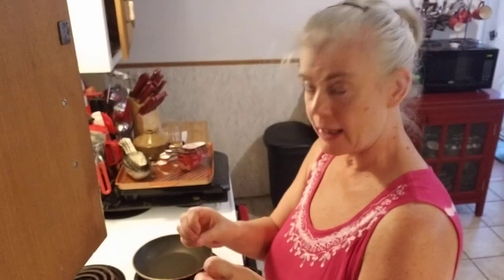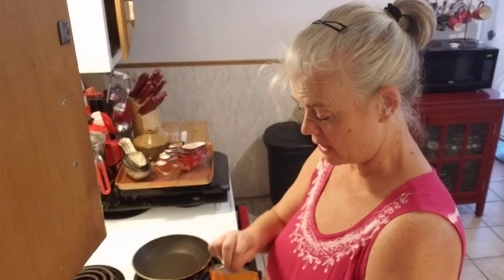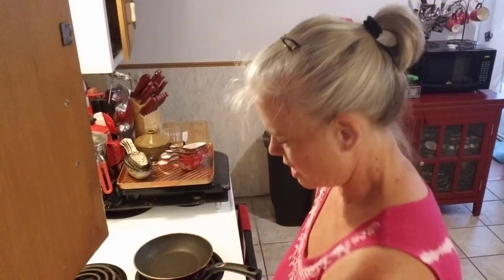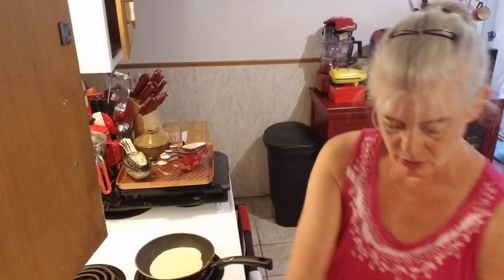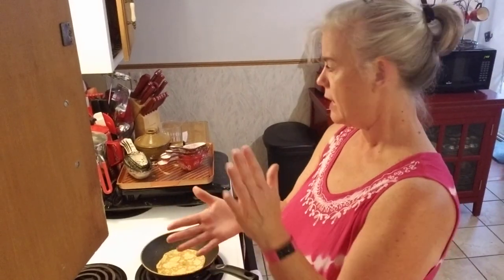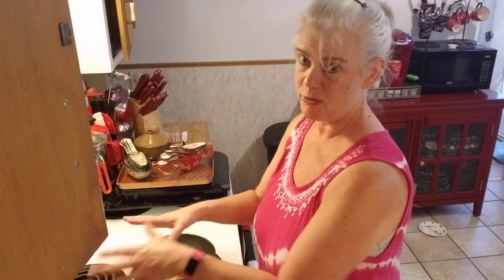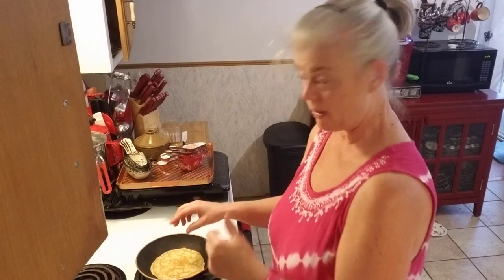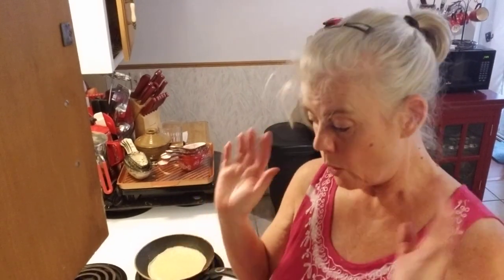Optavia/Medifast Tortillas (aka crepes)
Yes, tortillas!  Made from Optavia/Medifast pancake mix, a little egg substitute, taco seasoning and water.  Super simple (far less complicated than cauliflower tortillas) and totally on plan!  Cue the angel chorus!!!

Shoot me an email and let me know how you liked the recipe.  I am an independent Optavia Coach, a free service that Optavia offers.

In a clinical study, the group on the Optimal Weight 5&1 Plan® lost 10x more weight than the self-directed group.  Average weight loss on the Optimal Weight 5&1 Plan is 12 pounds.